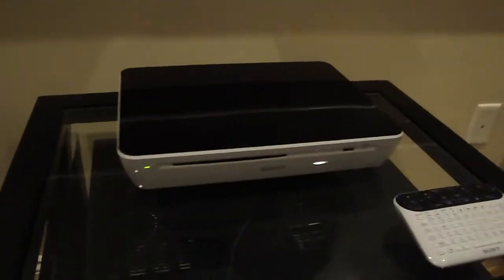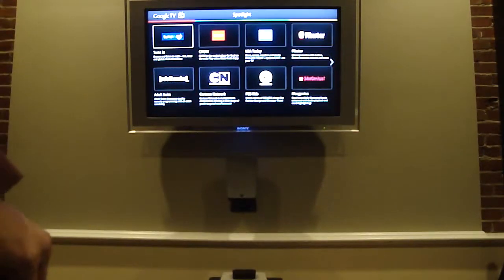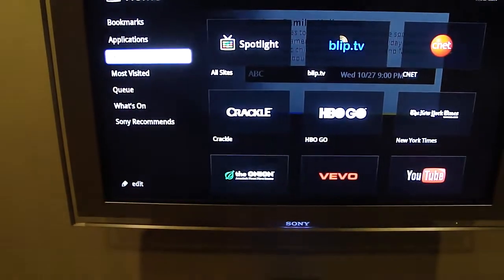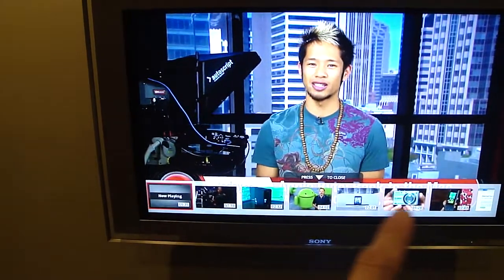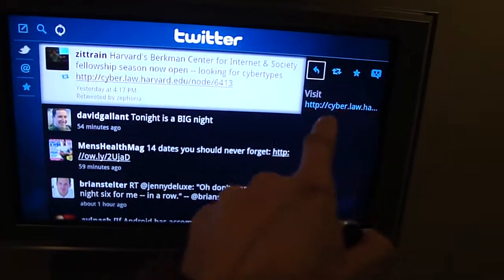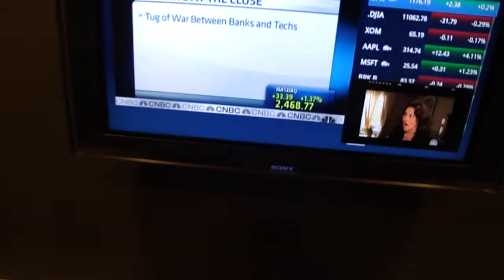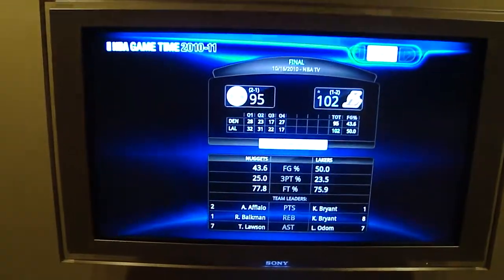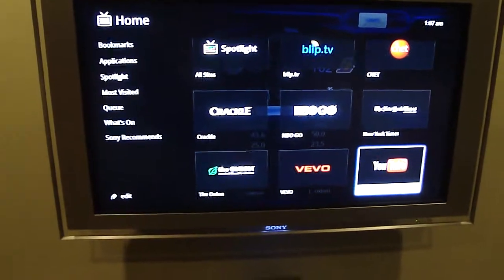GoogleTV/Sony Internet TV Demo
Sony launched its line of GoogleTV products this weekend bringing us all one step closer to web + TV convergence.  Here's a demo of the key features of the Sony Internet TV set-top box (running GoogleTV) which just started selling at Sony stores and will be available at Best Buy beginning next weekend.